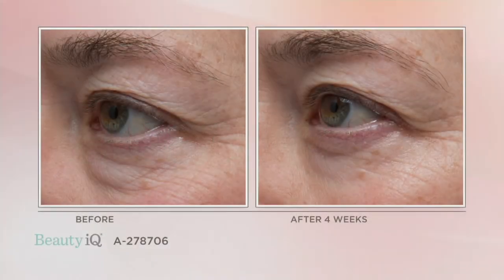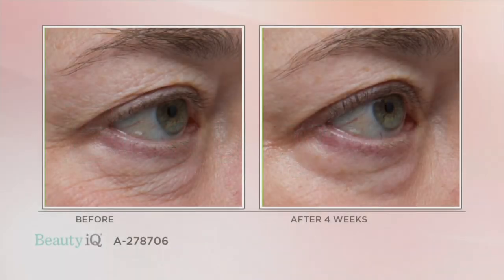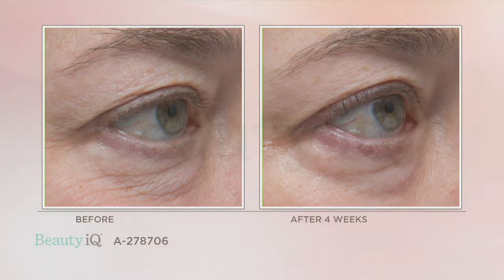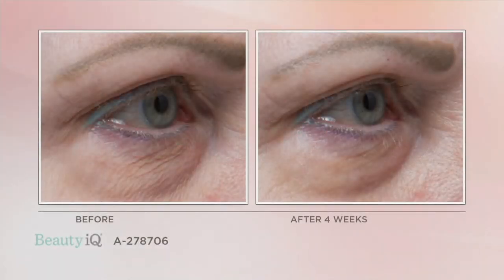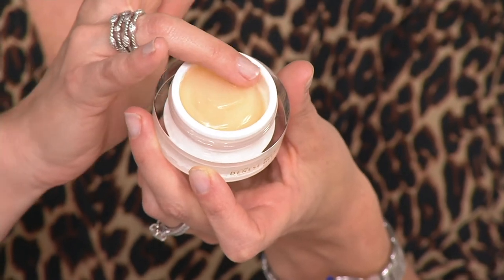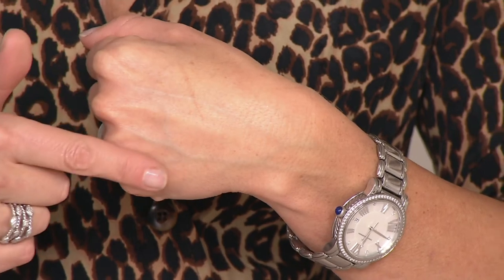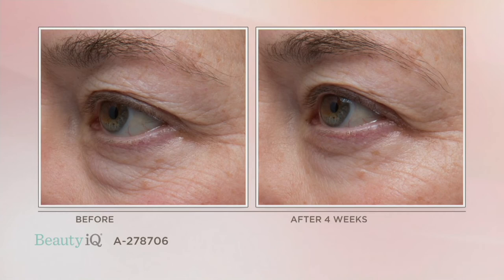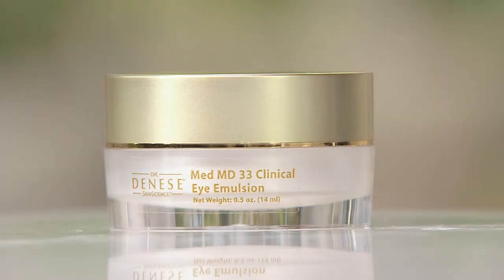Dr. Denese Med MD 33 Clinical Eye Treatment Gel on QVC